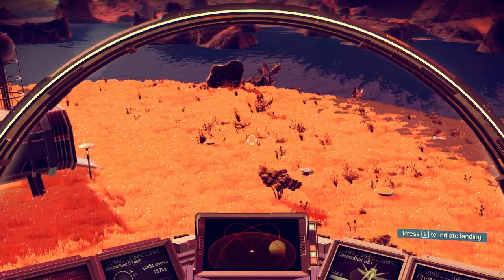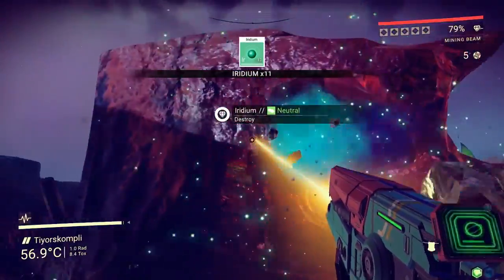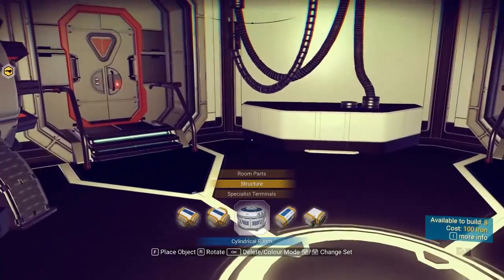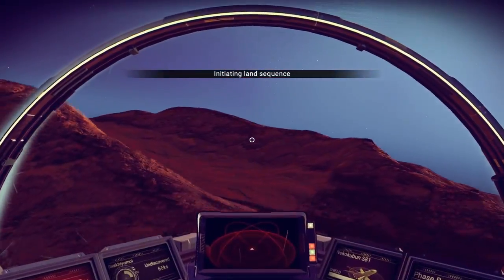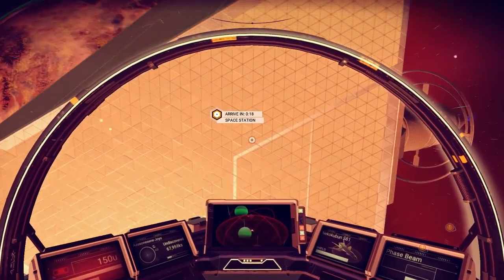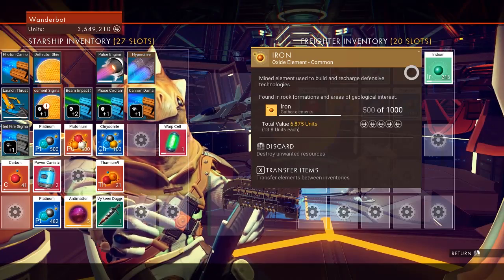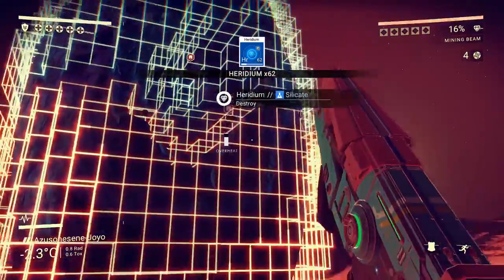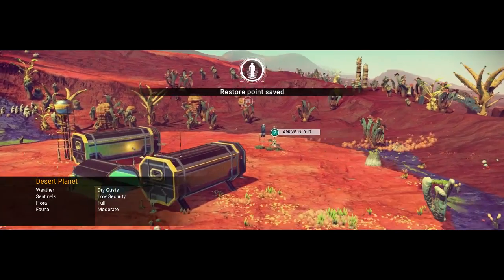Let's Play No Man's Sky Foundation Update 1.1 - PC Gameplay Part 10 - I Want That Freighter!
Welcome to the Foundation Update. It adds the foundations of base building, and is a foundation for things to come. This is the first of many free updates.

GAME MODES
Explorers can now decide to play with different rule sets, across three game modes:

Normal mode is the original chilled exploration experience

Creative mode allows players to explore the universe without limits, and build a huge base

Survival mode really changes the game, creating a much more challenging endurance experience.

BASE BUILDING
Claim your home planet by finding an uninhabited base and creating your own, fully bespoke outpost.

Construct your homestead for shelter, using modular structures and decorations, replicated from resources gathered while exploring

Recruit alien lifeforms to help research new technology. Farming, engineer, weapons and science specialists are hirable from Space Stations

Use Terminus Teleporters in Space Stations to teleport to and from your base at will

Expand your base with storage containers to stockpile precious resources and rare products

Find an even more beautiful location and you can simply dismantle your previous homestead to refund all of the spent resources
Base building items grid Base building items grid Base building items grid

FARMING
Cultivate biome dependent crops outdoors, or inside your base or Freighter using Hydroponic Labs

Plants grow over time and offer a steady supply of resources to be harvested

Hire a farming specialist to research and grow ten new plant types, and discover new resource elements

MAKING CAMP
Players can now build essential equipment in the field on-planet

Place save points anywhere in the world, crucial for Survival mode

Automated Harvesters gather resources from mineral deposits in your absence

Waypoints can be placed and colour-coded to allow explorers to return to discoveries

Communications Terminals allow explorers to leave sub-space messages for others to find

Discover nearby mineral deposits, uninhabited bases or suit upgrades with the use of a Signal Scanner

FREIGHTERS
Purchase huge interstellar Freighters at great expense, and then summon them from anywhere in the galaxy

Resources can be teleported to your Freighter while on-planet, ideal for stockpiling goods for trading

Customise the inside of your Freighter within the Base Building section

Create extended cargo holds to expand your vessel’s capacity, and grow crops of rare resources on board

Transport your Freighter and its cargo to different, more economically favourable systems to maximise your earnings

Use the new recruitment system to crew your Freighter with Engineer, Farmer, Weapons and Science specialists to help research new technologies

NEW RESOURCES & TECHNOLOGY
Discover new biome and star specific resource types as you explore the universe

Craft the new Advanced Mining Laser and Hazmat gauntlets through base building and use them to gather rare resources

Research and discover dozens of new products, building components and technologies